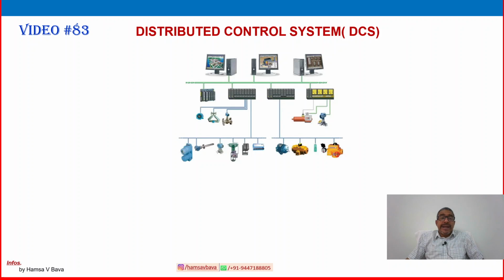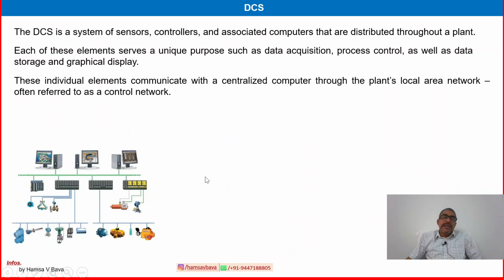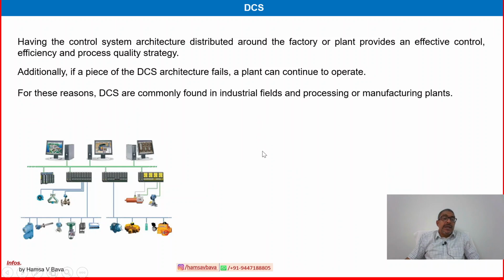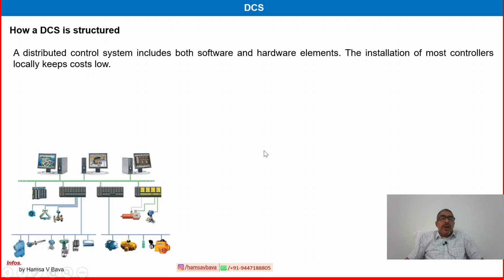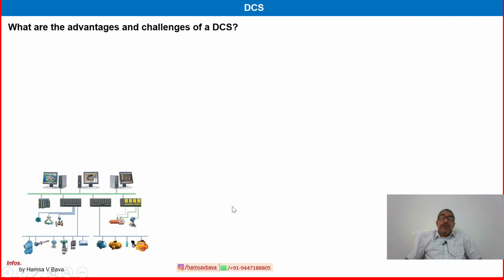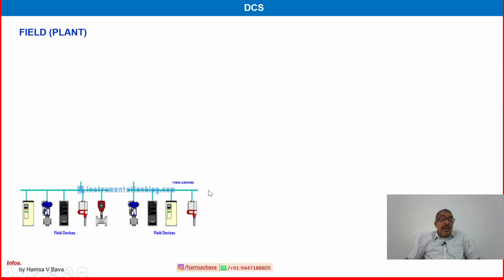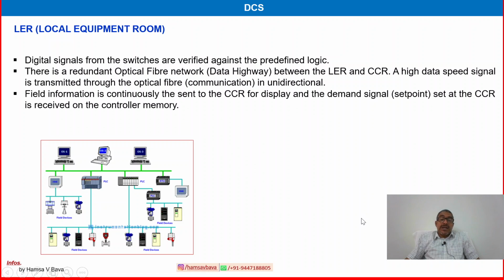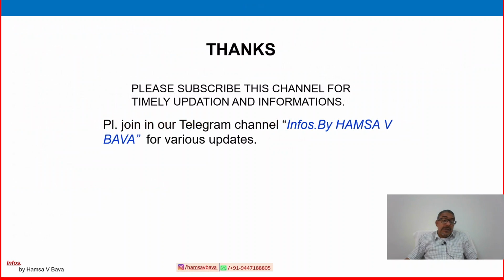Oil and Gas Process - Distributed Control System( DCS)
A distributed control system (DCS) is a digital automated industrial control system (ICS) that uses geographically distributed control loops throughout a factory, machine or control area. The goal of a DCS is to control industrial processes to increase their safety, cost-effectiveness and reliability.

DCS help operators to control operations with the help of HMI and controller. These systems automate safety processes, such as alarm management system, and undertake corrective measures and predictive maintenance of equipment.
In general, the components of DCS consist of 3 basic components, namely: Operator Station, Control Module, and I/O module.
The DCS enables applications such as production scheduling, preventative maintenance scheduling, and information exchange. A DCS facilitates the geographical distribution of subsystems throughout your plant. Used correctly, a DCS can greatly monitor or improve operational features such as: Efficiency.
A distributed control system (DCS) is a platform for automated control and operation of a plant or industrial process. A DCS combines the following into a single automated system: human machine interface (HMI), logic solvers, historian, common database, alarm management, and a common engineering suite.
In addition, as DCS response times are much higher when compared to PLC, DCS is best utilised for processes with more analog signals and PID loops. PLCs on the other hand are better for processes which require more discrete signals and less analog signals.
DCS software includes control, HMI, systems management software, engineering and configuration software, and plant information management (PIM) software such as bundled data historians in addition to performing HMI functions, DCS HMI software can also perform functions such as I/O communication.
Observes instruments plus meters to verify specified conditions records readings. Make corrective action regarding any operational disturbance, Coordinate with area operators for field adjustments also inform operation engineer of any irregularities.

By watching this video, you will have a clear understanding on definition of valves, classification of valves, Valves selection criteria and application of various types of valves using in oil and gas industry.